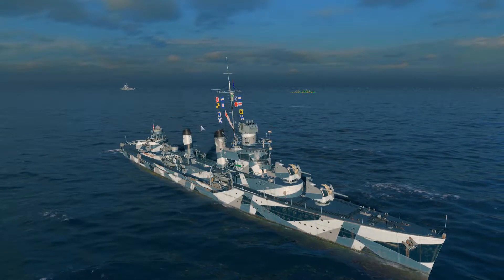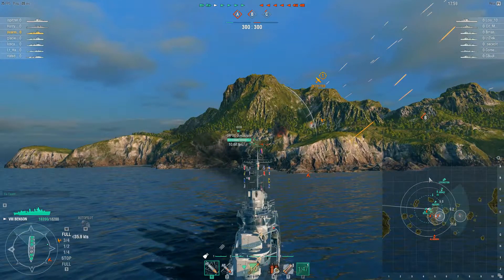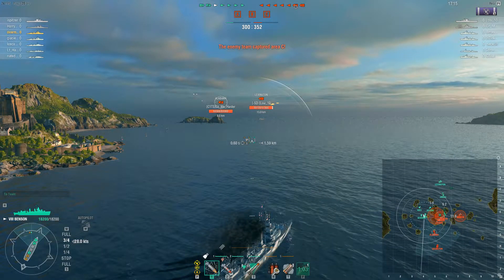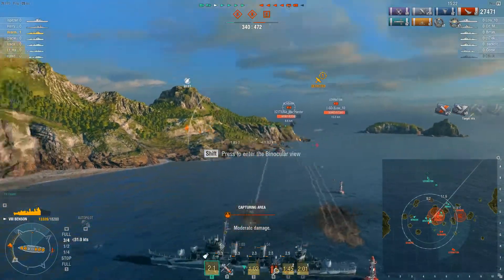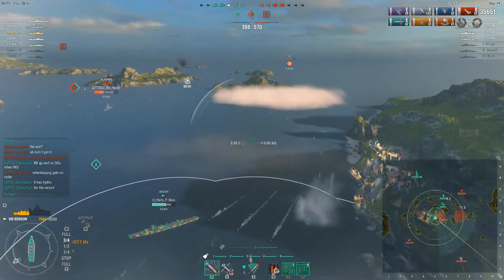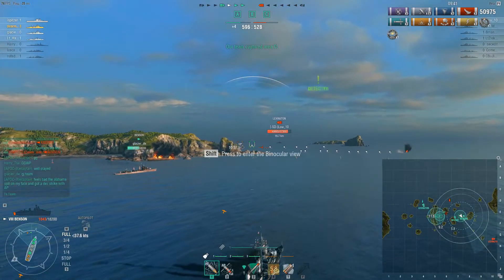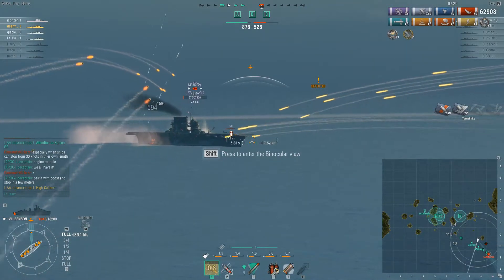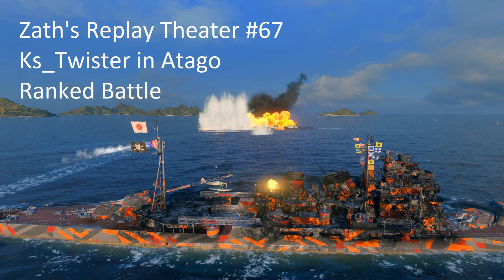Zath's Replay Theater #70 - Benson in Ranked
Benson was top tier in the last Tier VIII season of Ranked...  how does it hold up this season?  dearmrfrodo1 shows us!